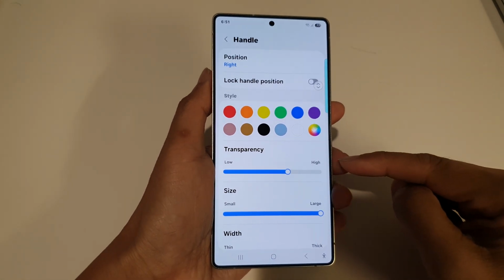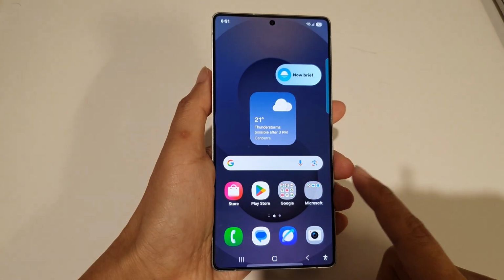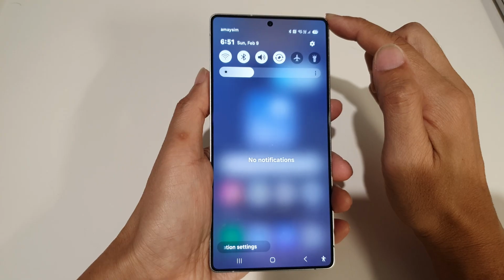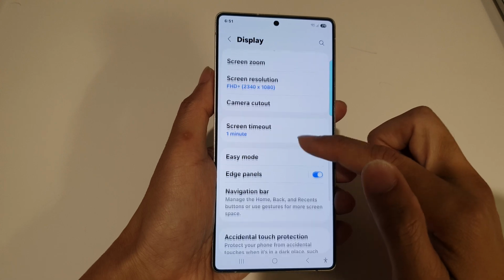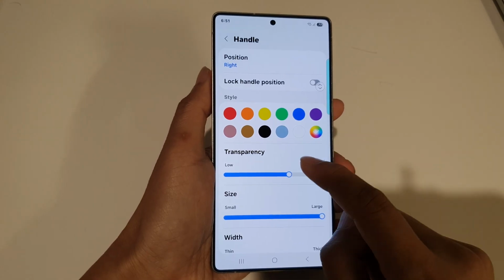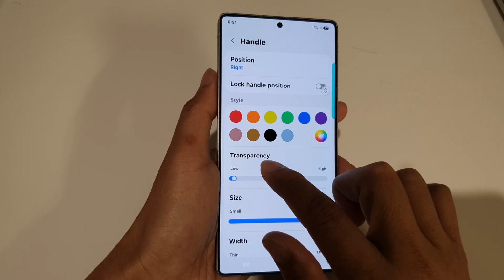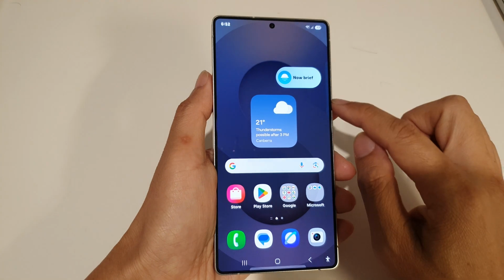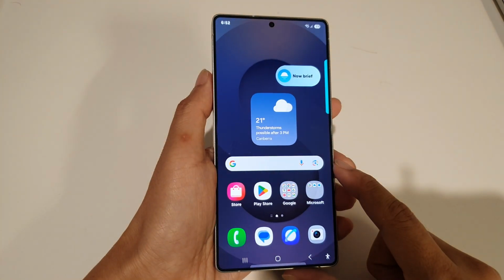Galaxy S25's: How to Increase/Decrease Transparency Of Edge Panel Handles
Learn how to increase or decrease the transparency of the Edge Panel handle on your Samsung Galaxy S25, S25+, and S25 Ultra. Adjust the visibility to make it more discreet or easily noticeable based on your preference!